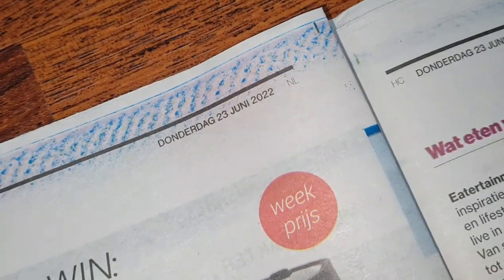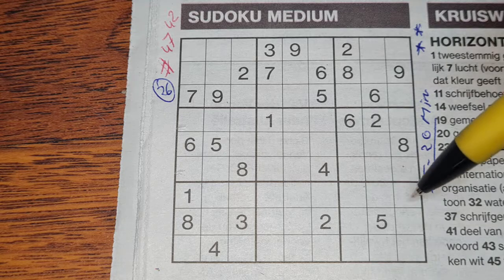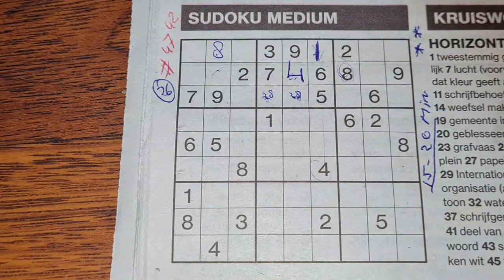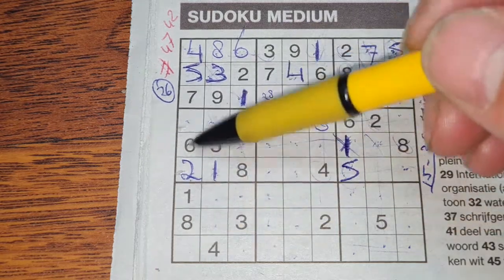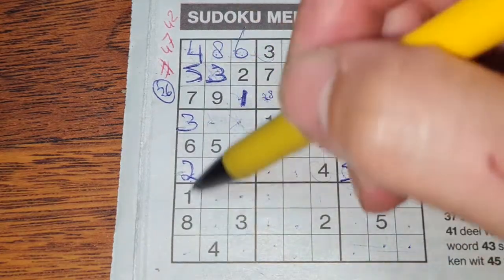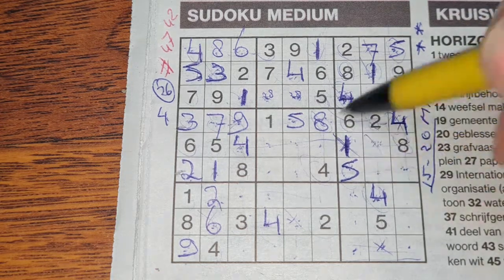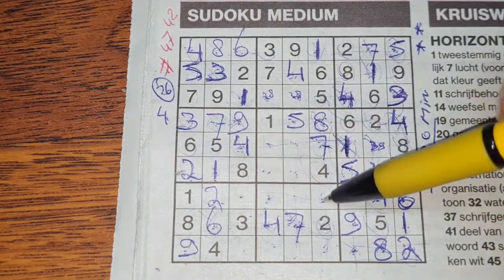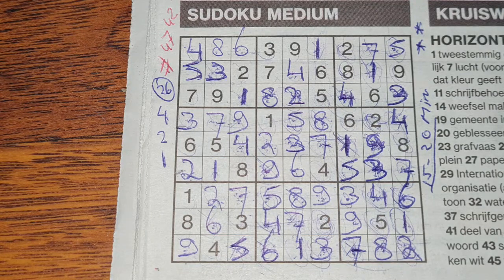New movie released with Elvis the Pelvis! (#4742) Medium Sudoku puzzle 06-23-2022